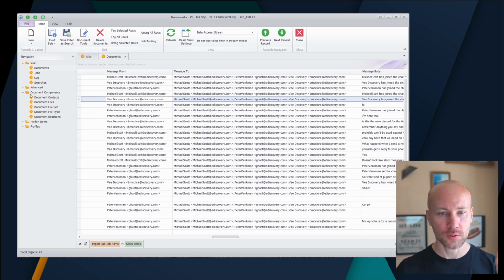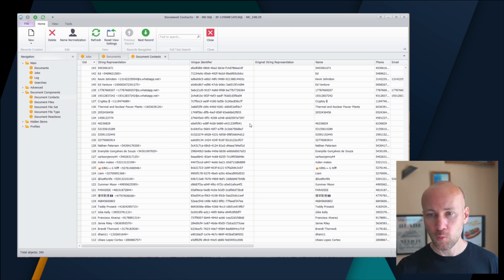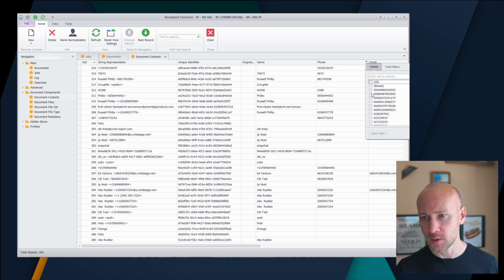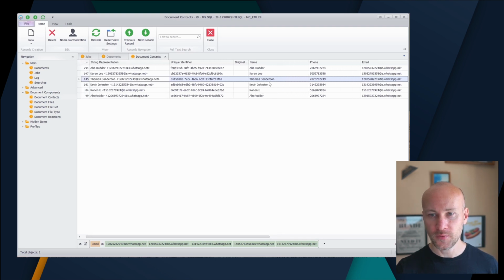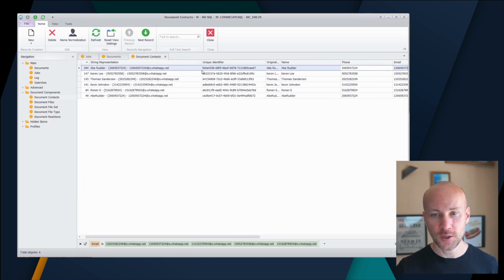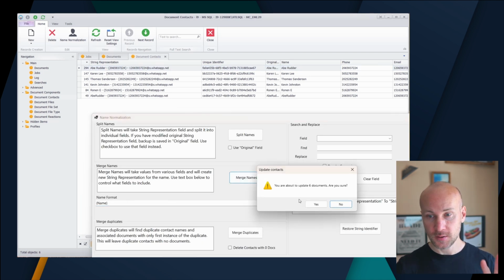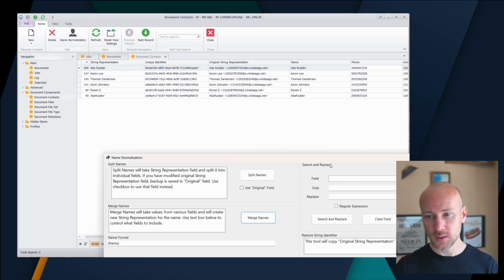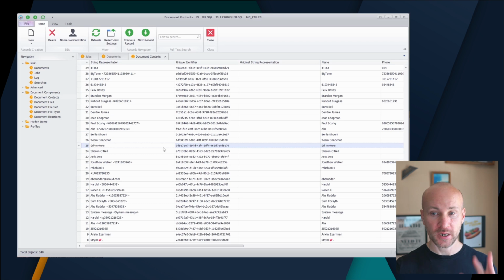Document Components // Message Crawler 7 - 004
When building next version of Message Crawler had to make some design decisions that normalize data across multiple tables. I want to show you how it works and talk about the advantages of my design.